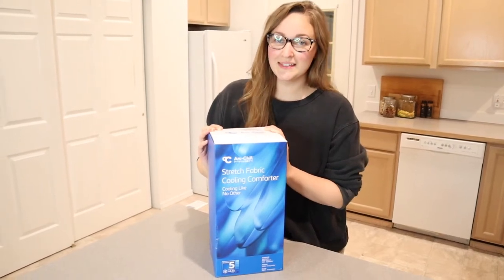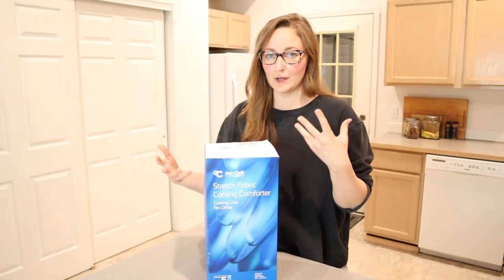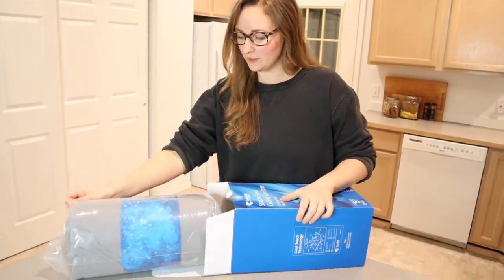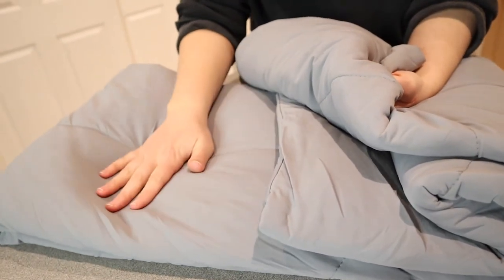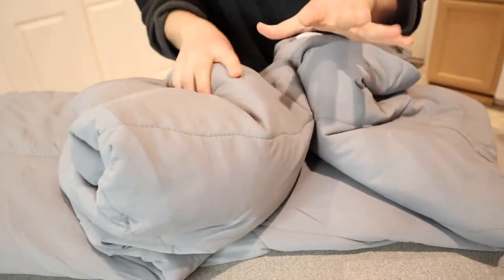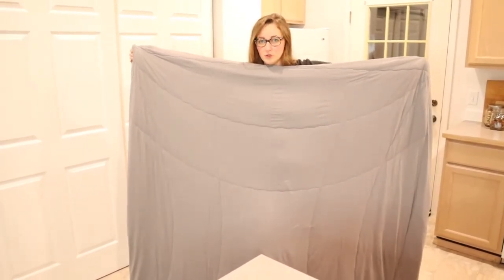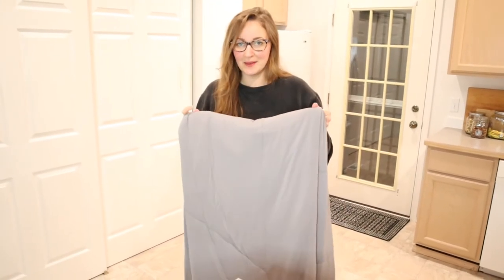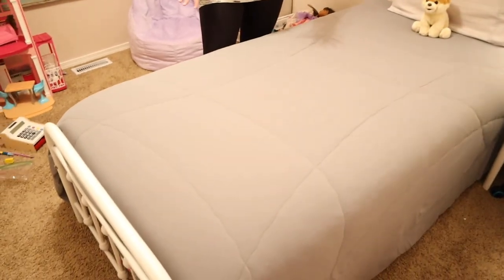UNBOXING: Elegear Cooling Comforter Review 2022 | Absorbs Body Heat Japanese Arc Chill Technology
👇👇 PRODUCT LINKS 👇👇
Cooling Comforter

👇Try Amazon Prime for 30 Days FREE!👇

Cool Technology Double Fabric: Made of Japanese Arc-chill Cool Technology Fabric on the Top Side, With a Cool-sensing Value (Q-max) of More Than 0.45 (Most Cool-sensing Fabrics Have Only 0.2), Which Can Quickly Absorb Human Body Heat, Keeping You Cool and Sweat-free All Night Long, Even During the Hottest Summer Nights. Made of Super Soft Knitted Fabric on the Bottom Side: Comfortable to the Touch, Breathable, Suitable for Spring and Autumn Use.
KEEP YOUR COOL ALL NIGHT, even in warm and hot summer — Elegear cooling blanket uses Japanese Q-Max 0.45 Arc-Chill Cooling Fibers to brilliantly absorb body heat, reduce skin temperature by 2 to 5°C instantly. (Other cooling fibers only have a cooling value of 0.2), make you cool without perspiration the whole night. This is a revolutionary design, especially for night sweats. Use our cooling comforter WITH AIR CONDITIONING, you will enjoy a comfortable and cool night without perspiration.
DOUBLE-SIDED: The top of this cool comforter is a fabric woven with Arc-Chill cooling yarn, which can quickly absorb and release body heat to make you cool, very suitable for hot summer. The bottom side features super soft knitted fabric that gives our cooling summer comforter an ultra-soft and airy feel, perfect for spring and autumn. All these breathable and skin-friendly material make our cooling summer blanket a strong option for people sleeping in the nude.
SUPER SOFT LIGHTWEIGHT COMFORTER - Elegear cooling bed comforter uses the super soft knitted fabric, filled with DARCON fibers to form a 3D hollow structure with high elasticity and compression, allows you to enjoy a super-fluffy feeling while sleeping. The ergonomic exquisite stitching design allows our cooling quilt to fit your body curve perfectly, comfort your body with a gentle hug, reduce your stress and anxiety, and help you relax and fall asleep quickly.
EASY TO CARE FOR: The fabric of this summer quilt is wear-resistant and durable. The single needle stitching technology can keep the fiberfill stay in place, prevent the fiber from shifting and clumping, which make the cooling throw blanket fully machine washable without color loss and shrinkage. These comforters are just right for spring and autumn when temperatures can go from cool to warm. This is the ultimate multi-purpose cool/warm comforter for all uses and occasions.
THE ULTIMATE SOLUTION TO A FULL NIGHT’S REST. If you are hot sleeper or suffering from night sweats, don't pass by our cooling comforter. It's popular and sells quickly. This makes a fine birthday gift, holiday gift, Christmas gift, Valentine’s Day gift, anniversary gift, or Father’s Day and Mother’s Day gifts.